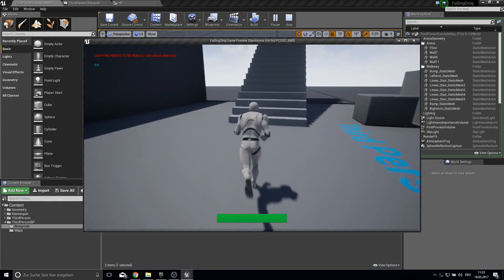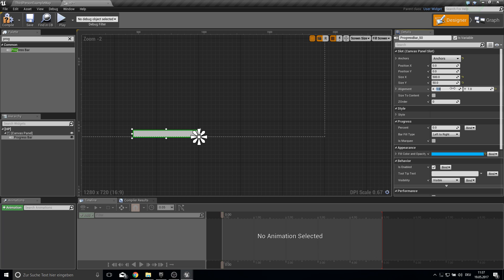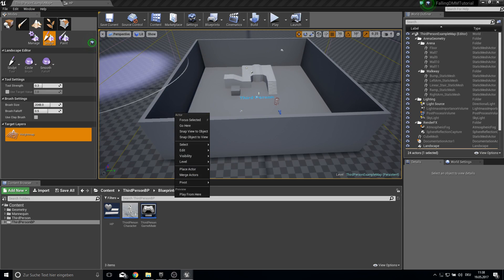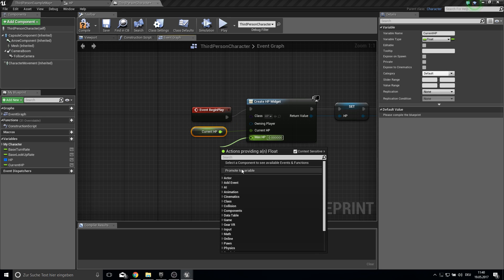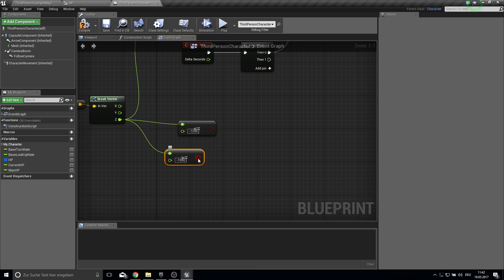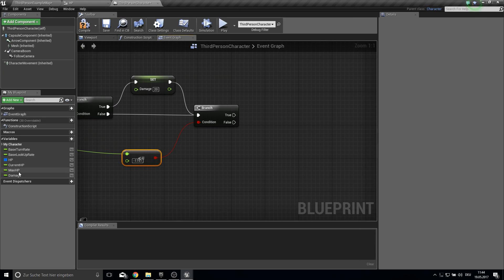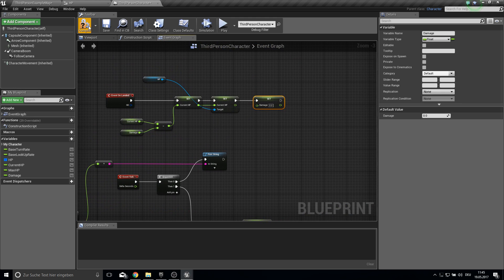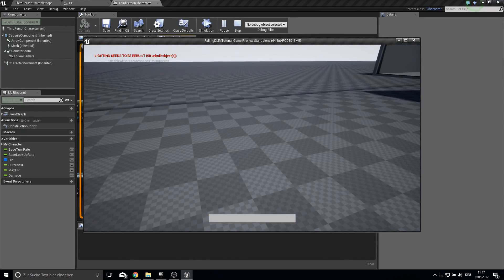Unreal Engine 4 - Falling Damage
Hey guys and welcome to this Tutorial
Im going to show you how you can add damage to your player if he falls from a specific heigth